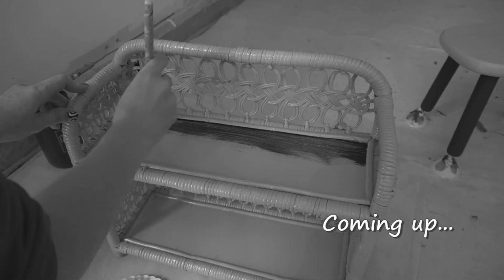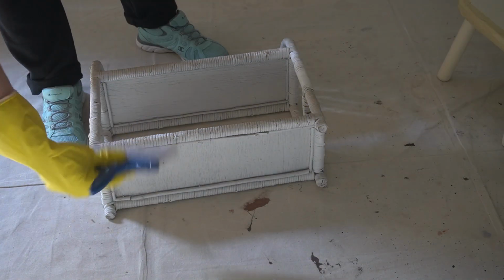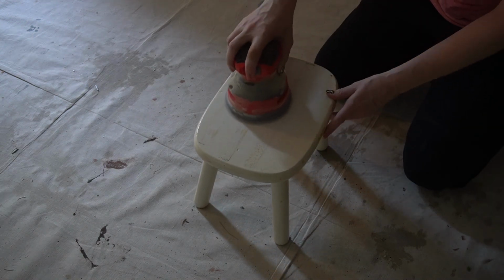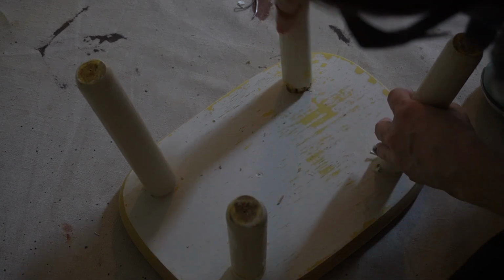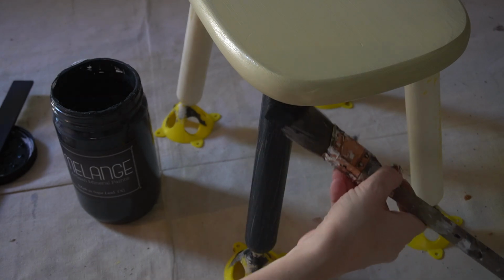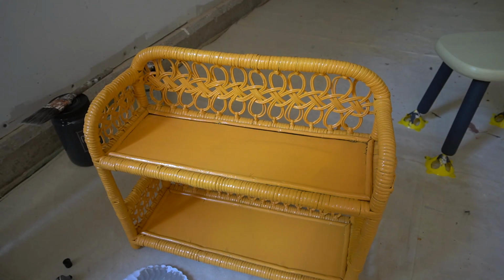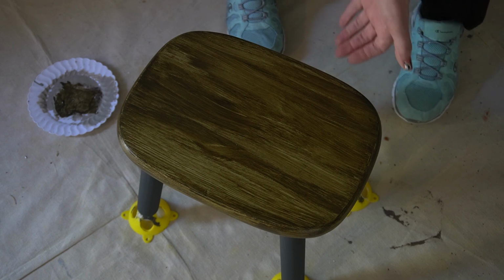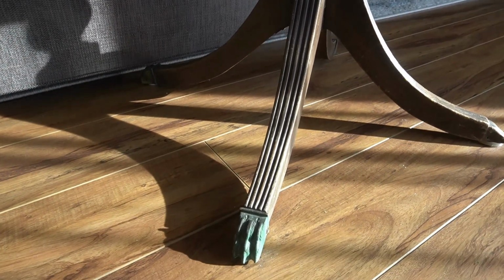FAUX WOOD GRAIN | Thrift Store & Curbside Find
In this week’s video I’m making over a curbside find and a small thrift store piece and giving them both a new lease on life. I’ll be doing painting, spray painting, and adding a faux bois faux finish to both pieces using Faux Effects Stain and Seal.

Welcome to Copper Cactus DIY, my space for all things furniture, flips, and faux! I'm a pro faux finisher and love my job. When I moved to Arizona I wasn't able to continue doing faux in client's homes. That's when I ignited the spark of taking my skills and applying them to furniture pieces big and small.

I'm Jenn and can't wait to share my years of finishing and painting with all of you! Hope you enjoy the snarky commentary.

All products, tools, materials, and supplies for this video were paid for with our own money.

All emojis designed by OpenMoji – the open-source emoji and icon project.
Author: Emily Jager, Mariella Steeb